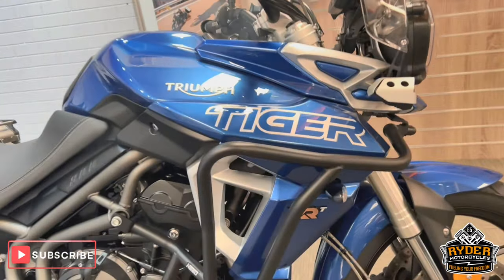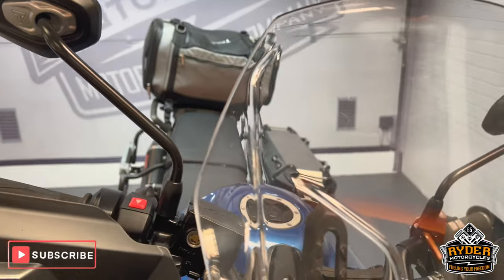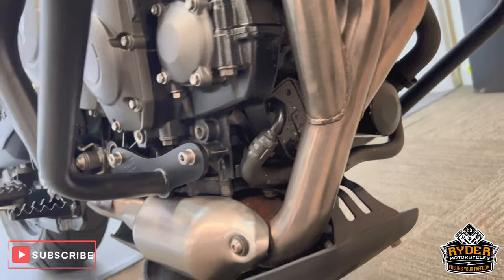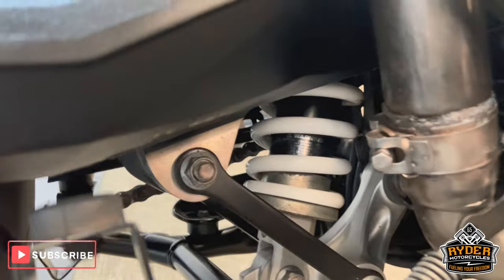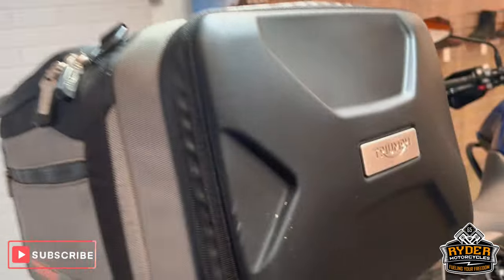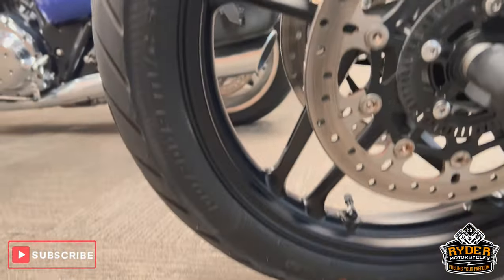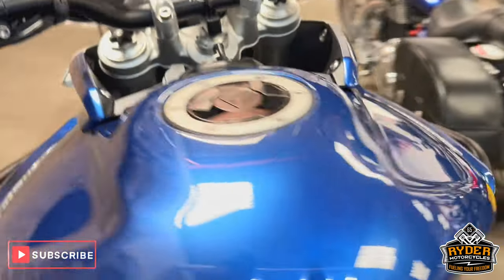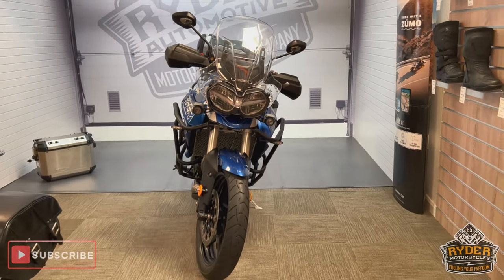2019 Triumph Tiger 800 XRT - Used Bike Video Tour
We have this 2019 Triumph Tiger 800 XRT in stock now. Come and view it for yourself in store or buy